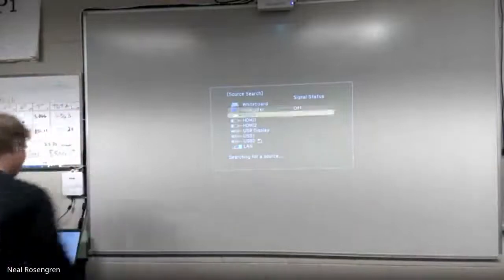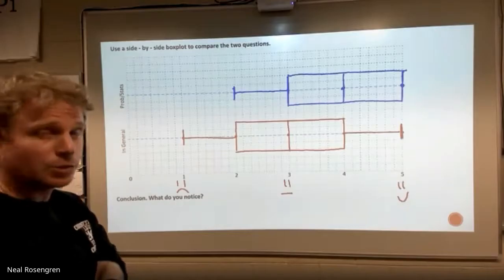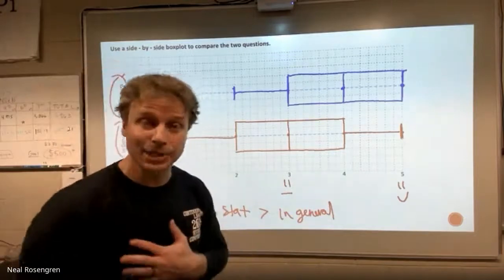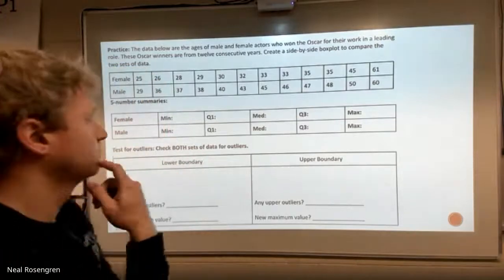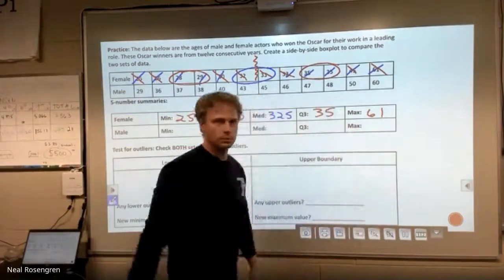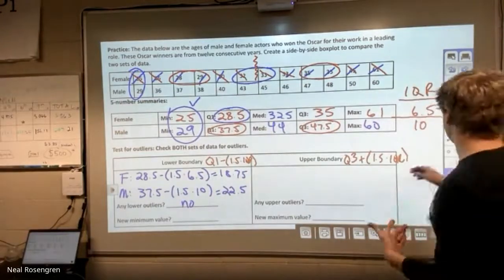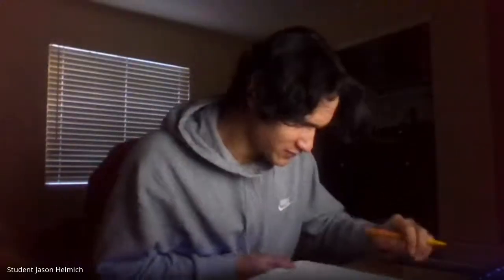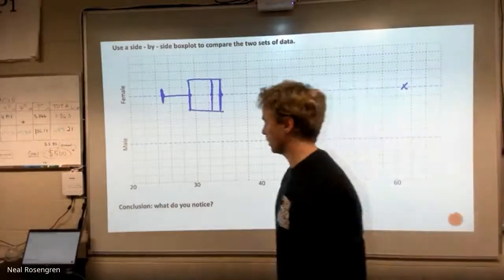January 27 2021 - Prob Stat - Unit 1 - Lesson 6C - Side by Side Boxplots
Unit 1
Lesson 6C
Side by Side Boxplots